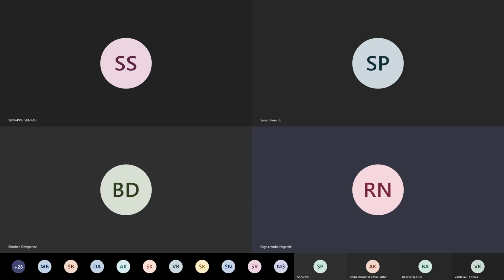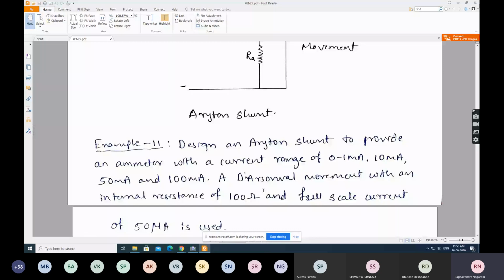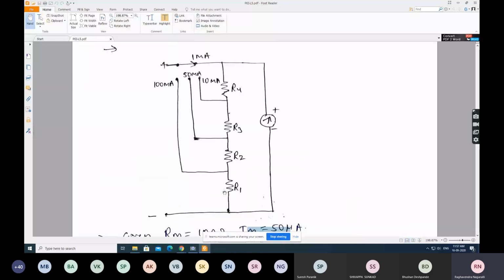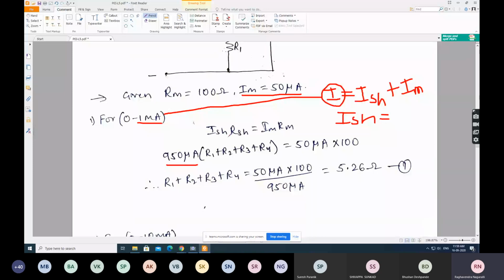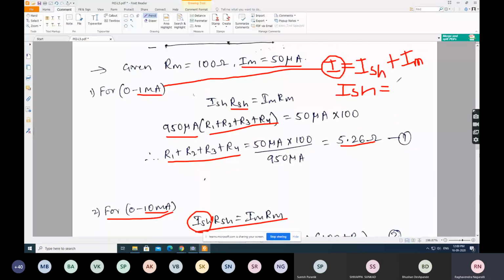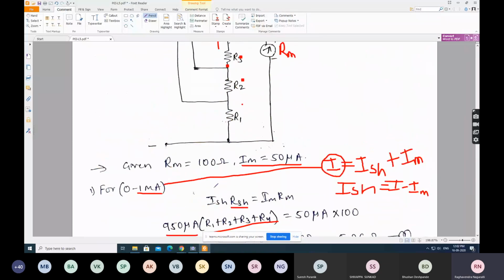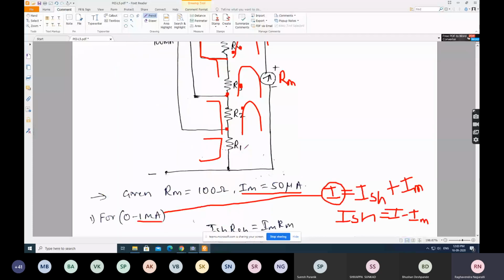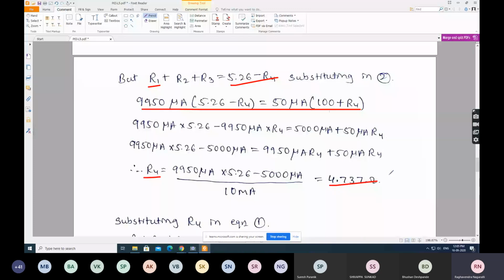PE&I 18EC36 M3 L51